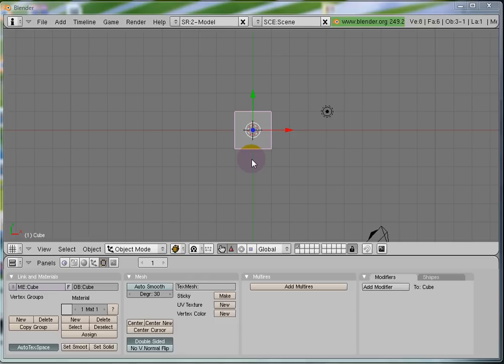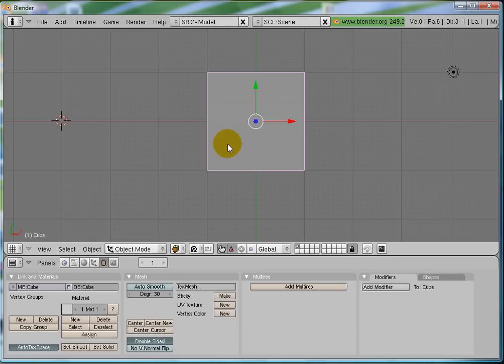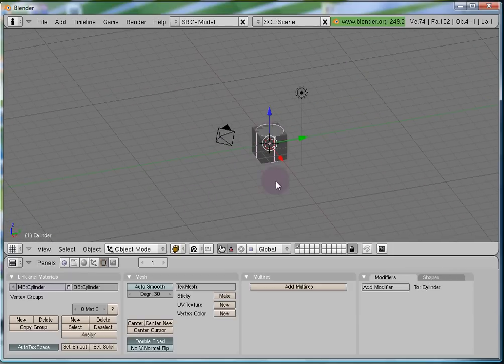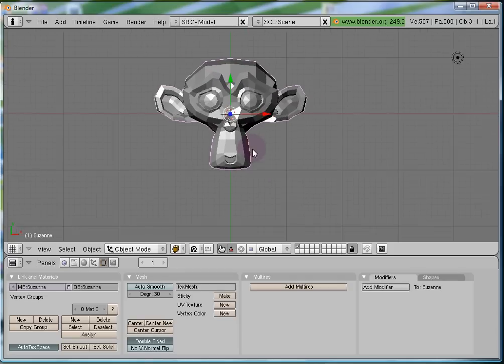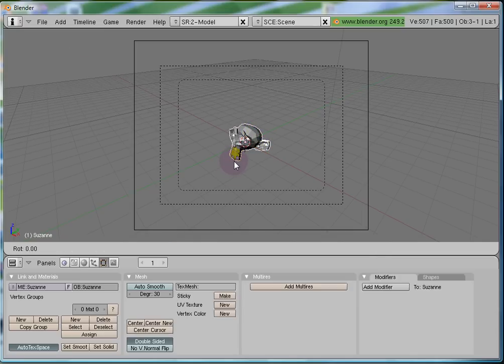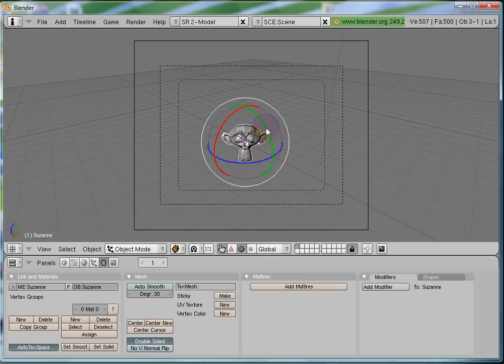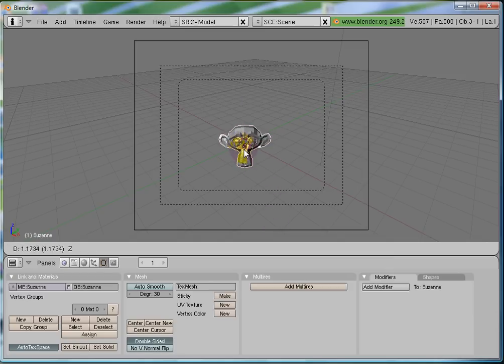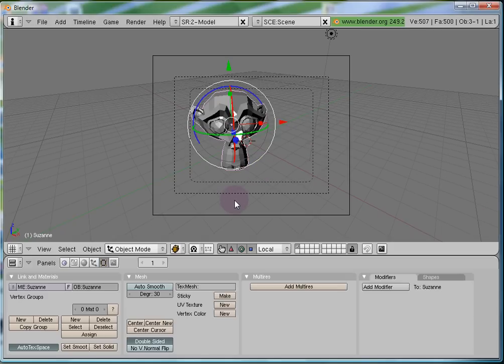BME-2: Blender 3d - Introduction to Interface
This is the second video in the Blender 3d Tutorial Series - Blending Made Easy. This free tutorial series is launched by UV Associates ) and its meant for beginners.

P.S.: We have taken Blender 2.49b, although 2.53 beta is released. That's because 2.53 beta is still almost feature complete. We will remake the whole series for 2.53 beta once a feature complete release is made.